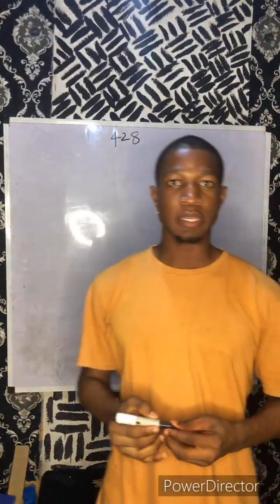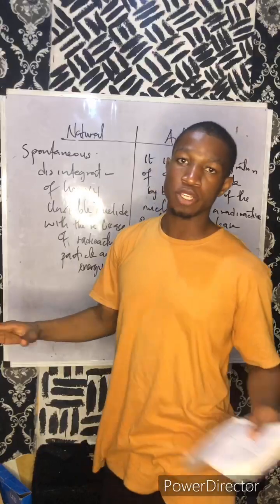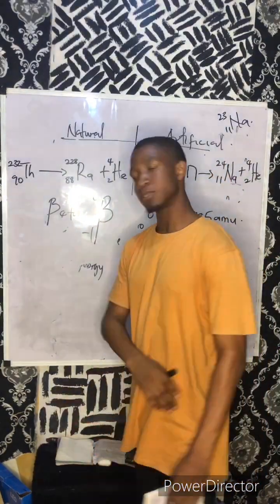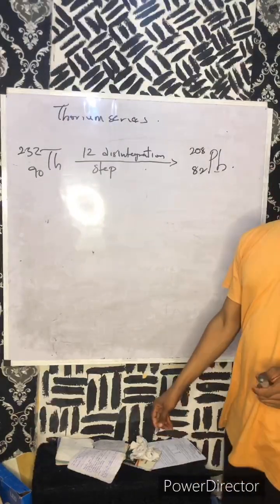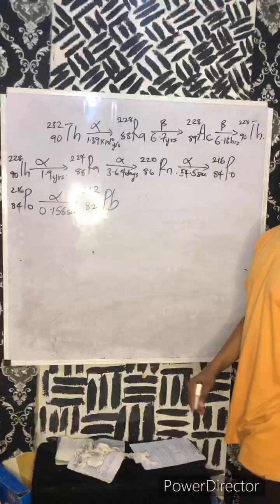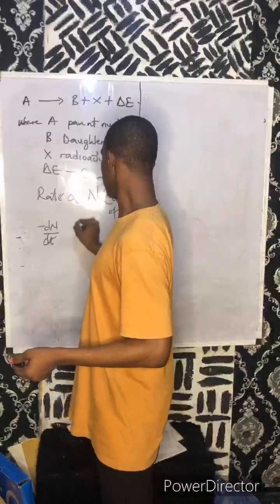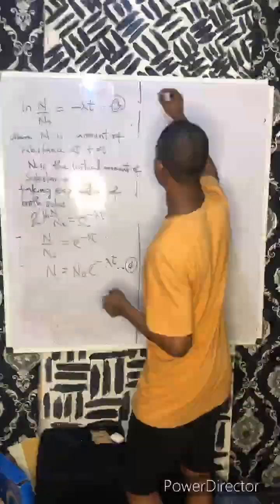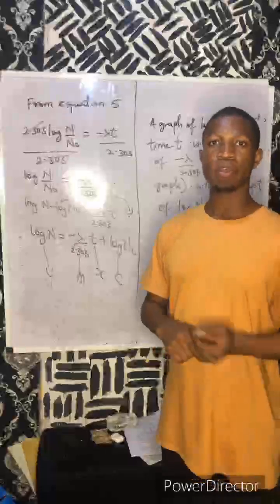Radioactivity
Our very first video